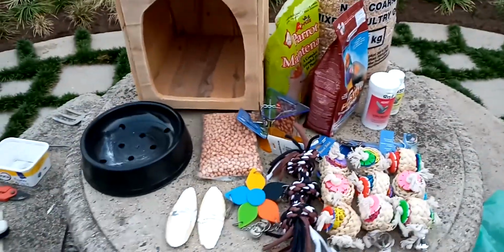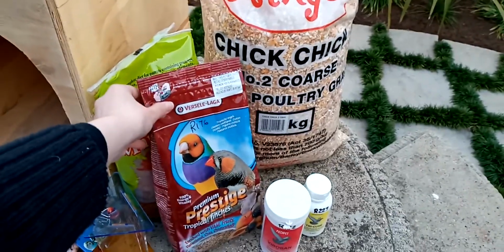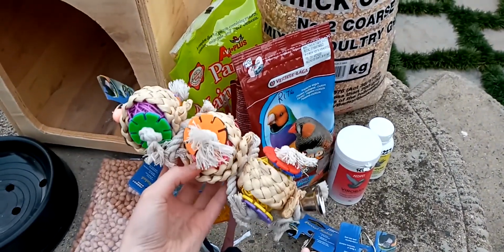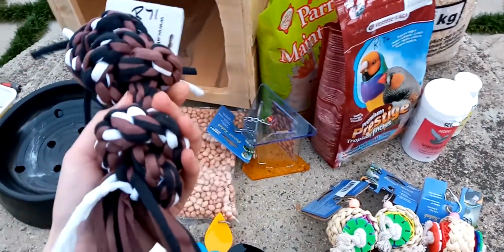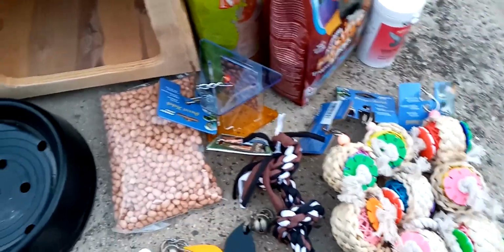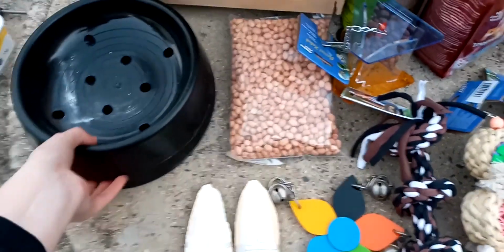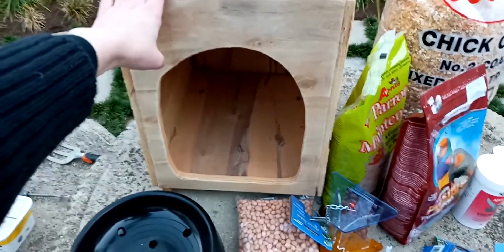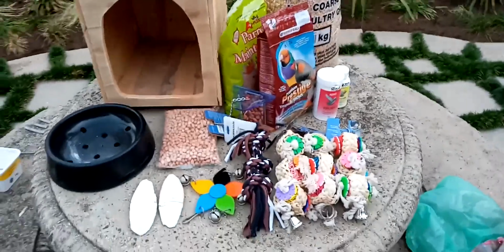A visit to Parrot Inn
Parrot Inn is a local pet store filled with all sort of amazing goodies, specializing in all thing bird!! Today we popped by to get a few supplies and even took a quick look at some of the cute birds they have for sale.

Visit Parrot Inn's Facebook page and give them a like:
Parrot Inn

The Admissible thoughts of Mrs Puff

Song title: Once Again